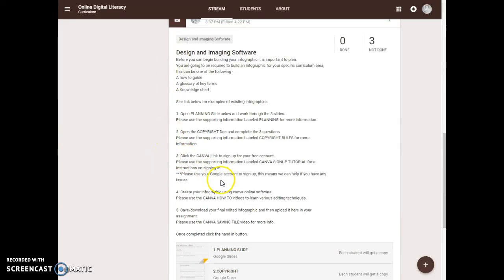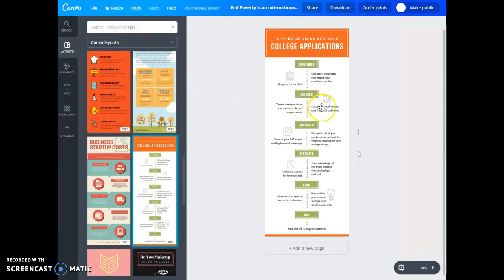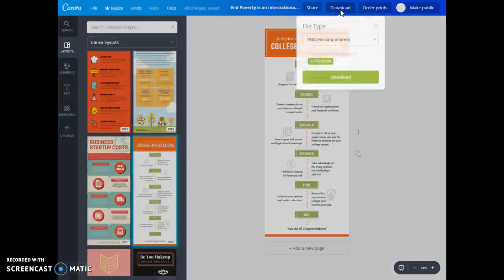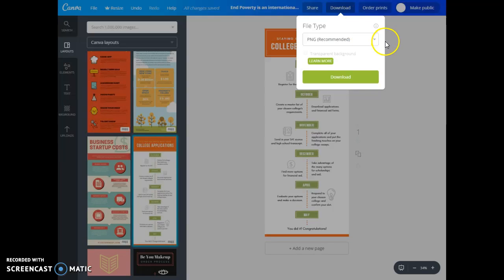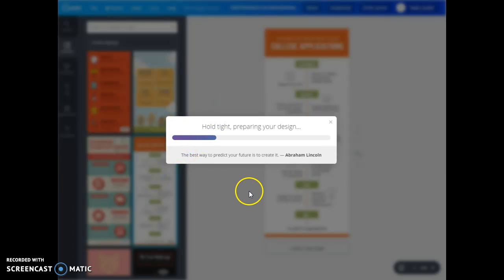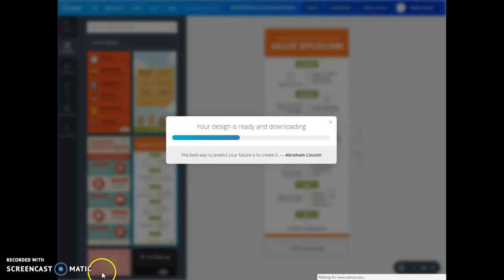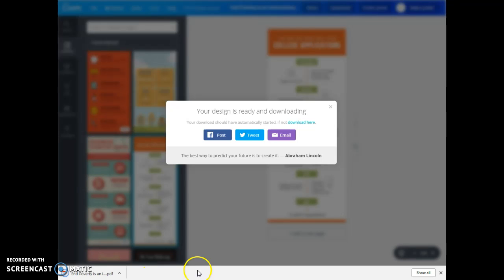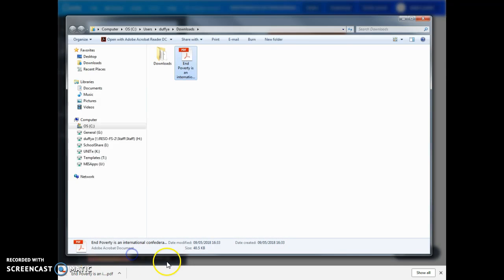CANVA DOWNLOADING FILE